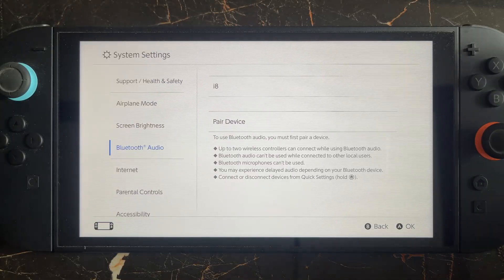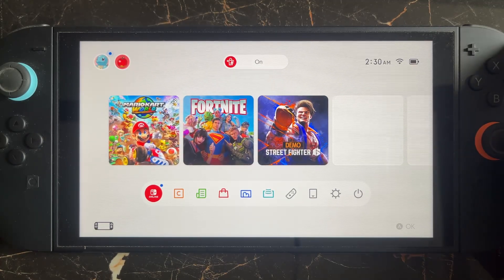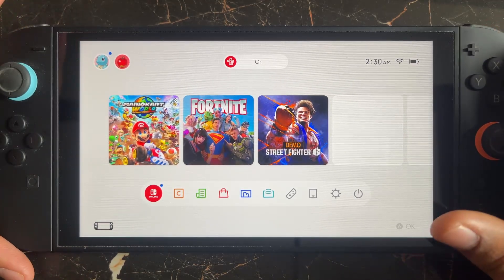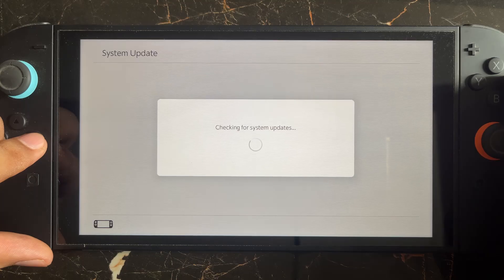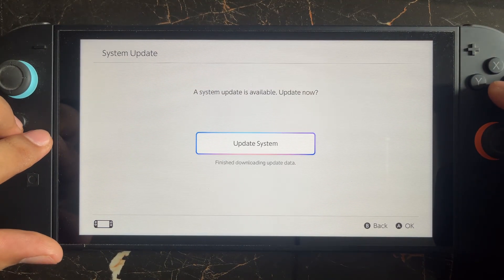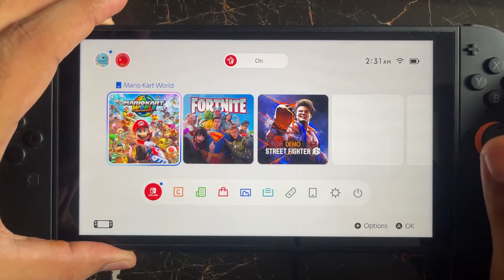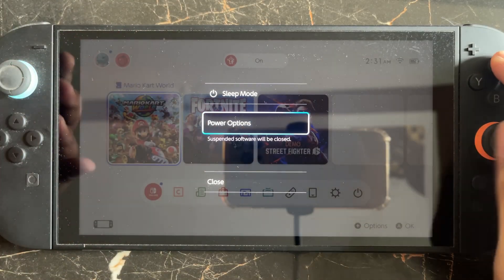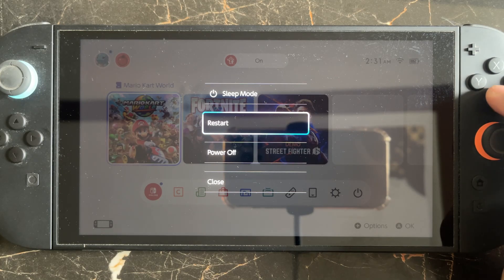How to fix Error code 2005-0003 in Nintendo Switch 2